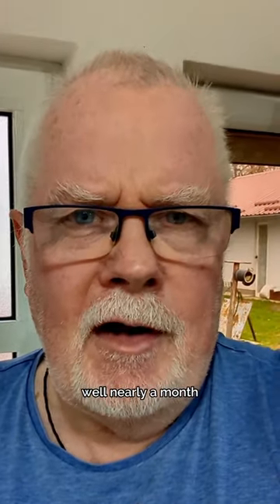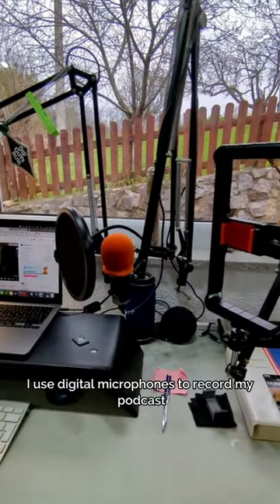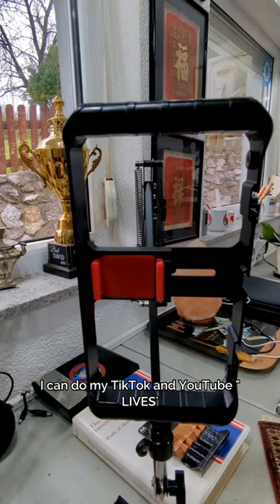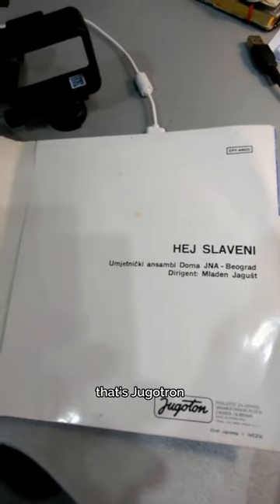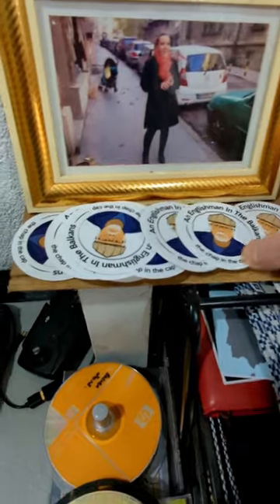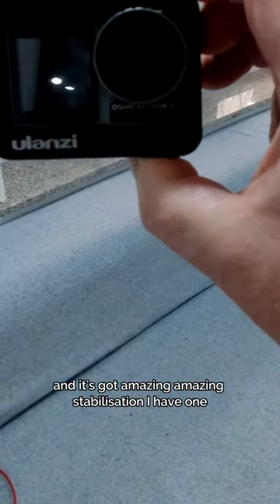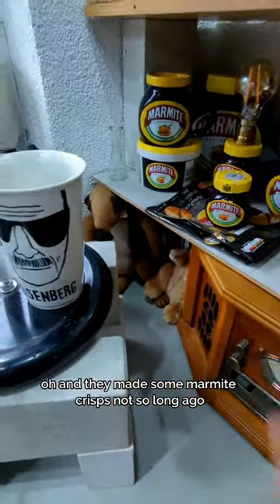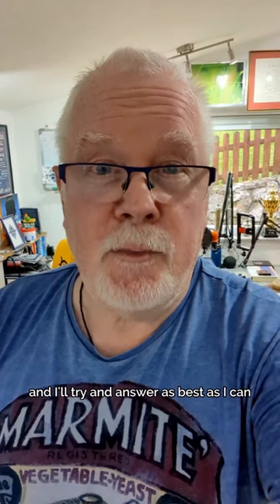Behind the Scenes at An Englishman in the Balkans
A quick tour of where I plan, create and produce my digital content. to get your laptop sticker send your postal address (in BiH) to mailto

Video from Bosnia and Herzegovina.